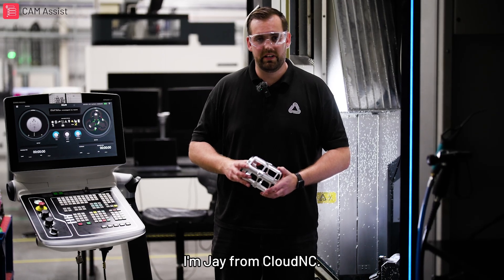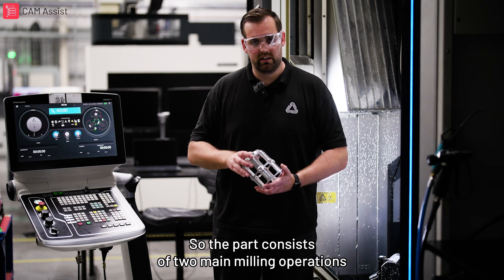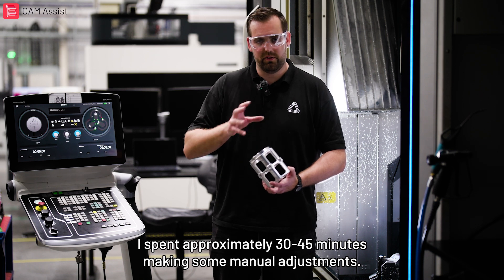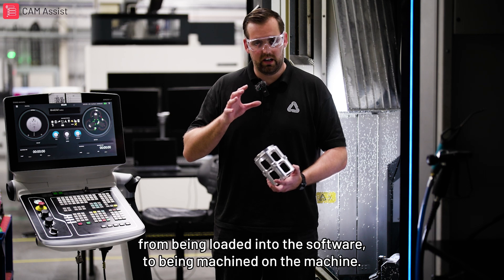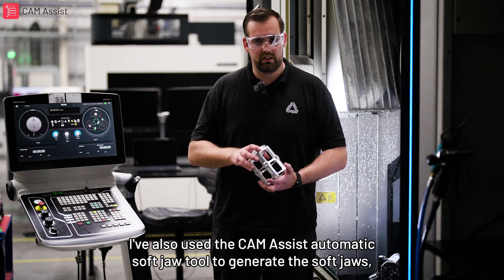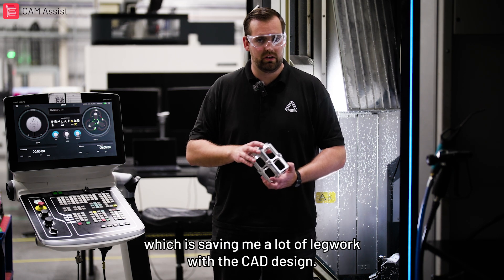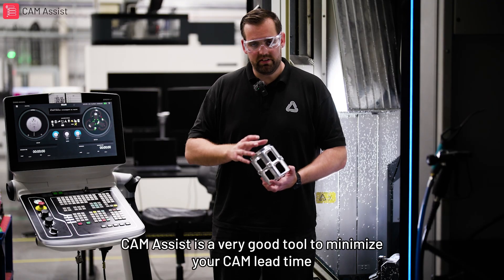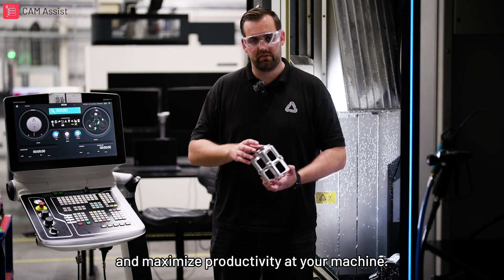Jay's Tips - From model to machining in under two hours using CAM Assist 🤖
🤖 CAM Assist 🤖

⭐ Model download to cutting on a machine in under two hours ⭐
⭐ No macro database required ⭐
⭐ No pre-existing cutting parameters required ⭐
⭐ AI generated toolpaths ⭐
⭐ Soft jaw automation tool ⭐